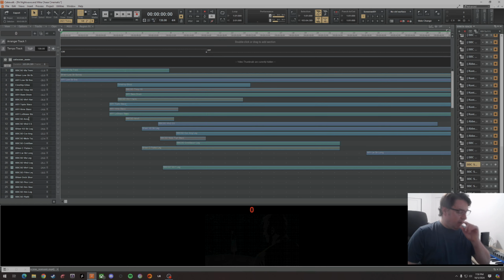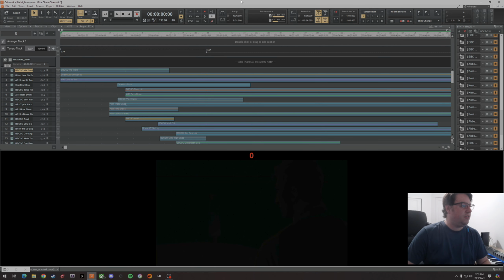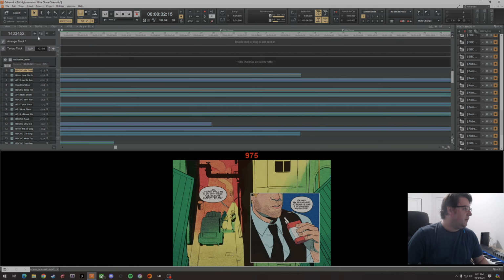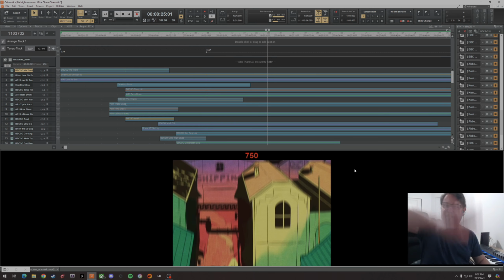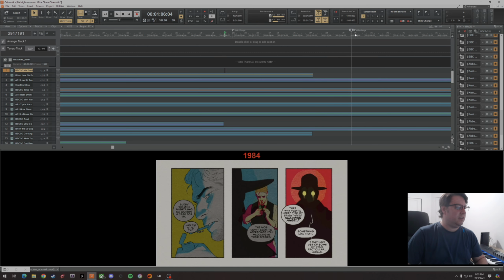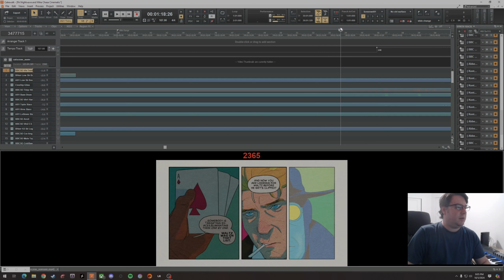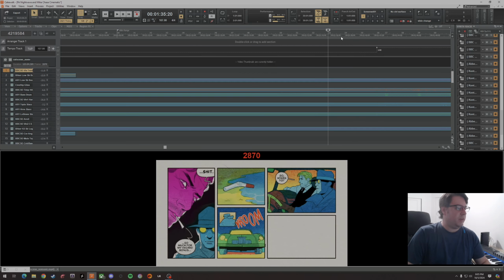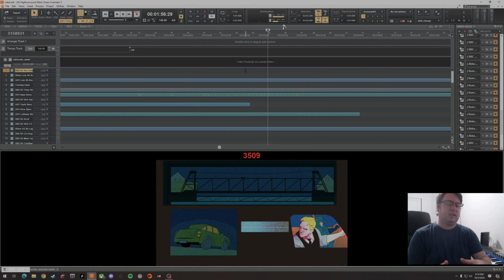Walking Through the Scene (Fallen Aces Edition)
In this video, I take you through one of the cinematics from Fallen Aces which is the cinematic at the end of Chapter 2. If you have not gotten through Chapter 2 of Episode 1, PLEASE DO NOT WATCH THIS as it contains SPOILERS.

I breakdown my method of madness and give you a behind the scenes look at how a cinematic is made for the game.